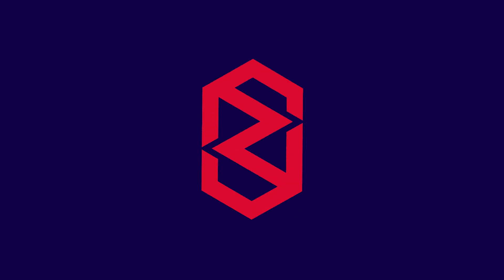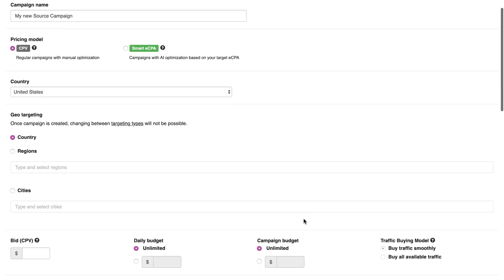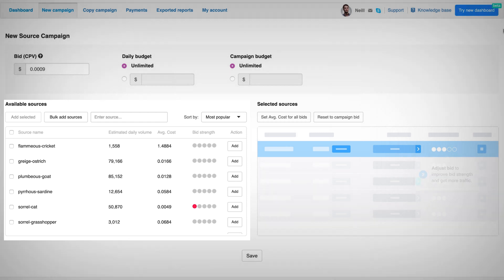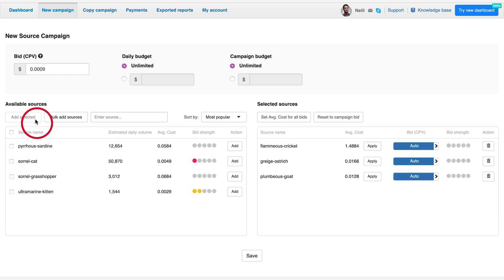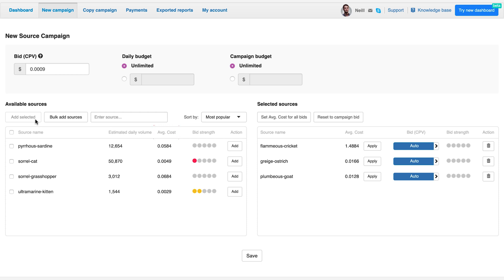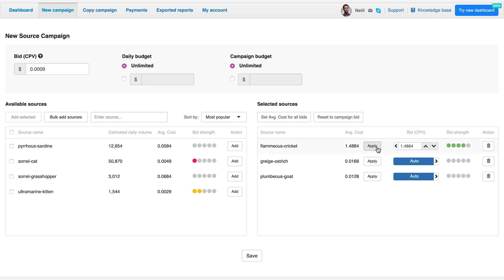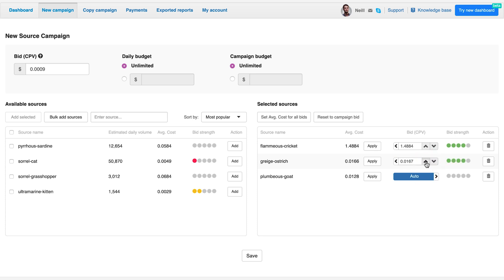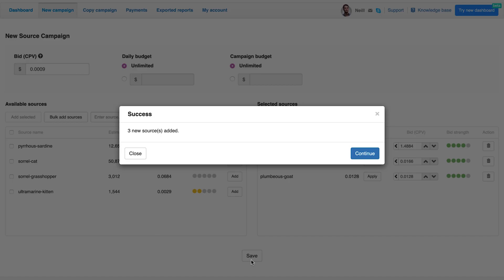Source Campaign Tutorial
To make source campaign setup more intuitive, we introduce Source Campaign Creator.